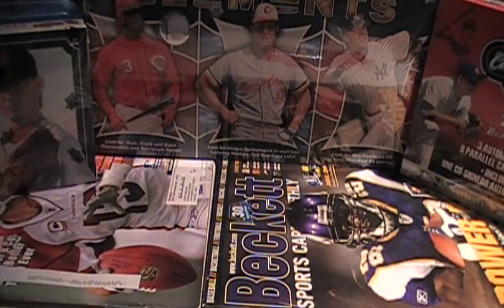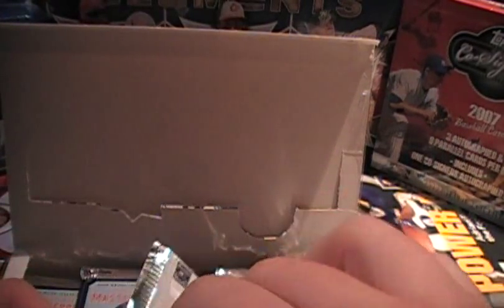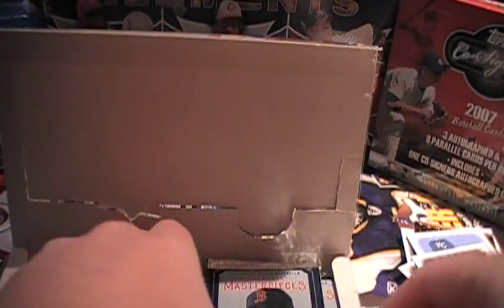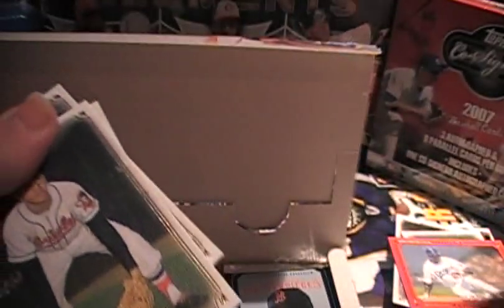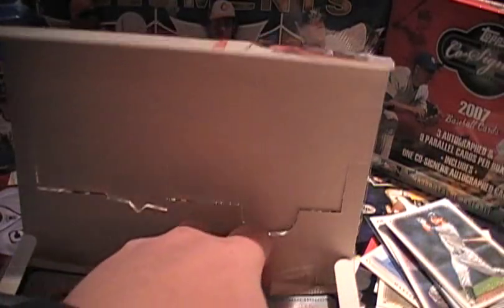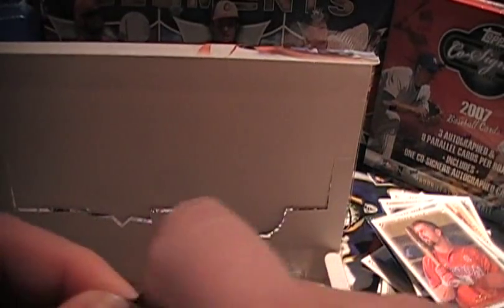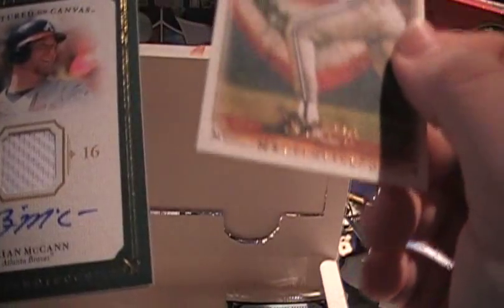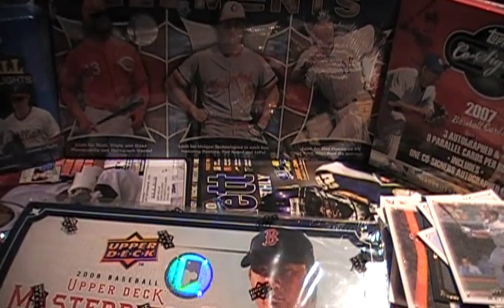2008 UD Masterpieces Baseball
Upper Deck BRING BACK THE BOX TOPPER!

I need a few more box toppers from the 2007 Masterpieces, let me know what you have to trade!!

So the baby baseball colossalness continues...

see the Biggest Mailday Ever

if you didn't already ... where have you been ...lol